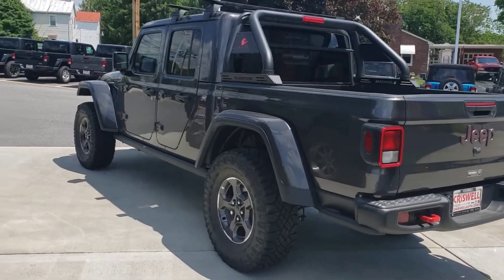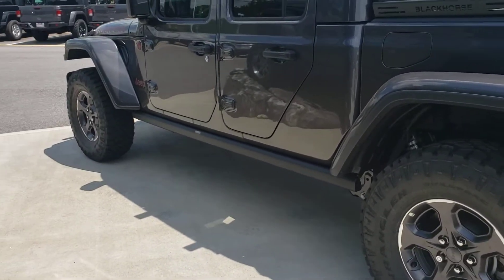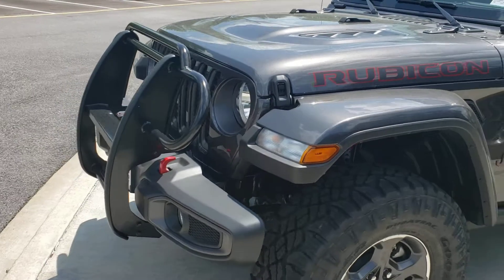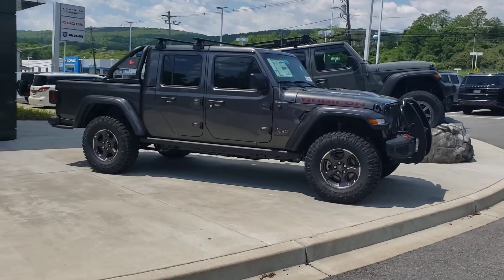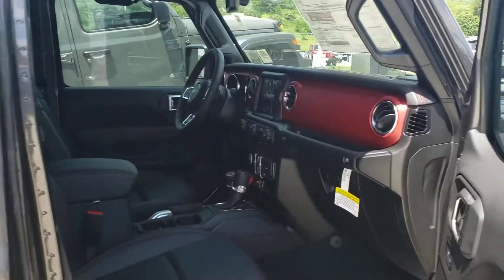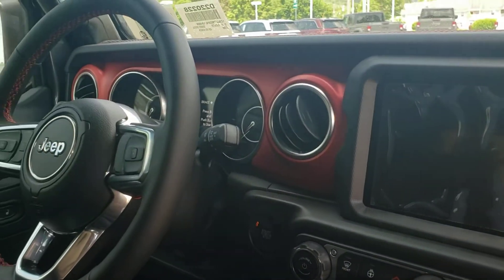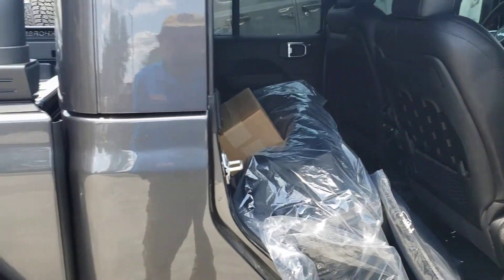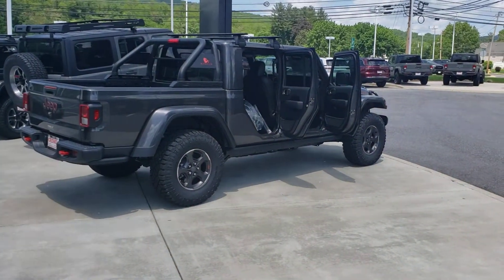22 Jeep Gladiator Rubicon Criswell Custom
22 Jeep Gladiator Rubicon ready to roll. Received from the factory and upfitted at Criswell CDJR of Thurmont. Upgraded  base  jack, 2 1/2 inch lift with Goodyear Wrangler 35's, roof rack with crossrails, push bar, roll bar and mopar grab handles. The Gladiator is a fully capable mid sized truck. The Rubicon puts it in a class all on its own!

Update: This brand new custom 2022 Gladiator Rubicon is still available. Doesn't matter where you are in the country. Its easy to buy vehicles remotely these days!

JEEP GLADIATOR RUBICON 4X4
Exterior Color: Granite Crystal Metallic Clear–Coat Exterior Paint Interior Color:
Black Interior Color
Engine: 3.6L V6 24V VVT Engine w/ESS Transmission: 8–Speed Automatic 850RE Transmission
FUNCTIONAL/SAFETY FEATURES
Jeep Wave Membership (Retail Sales/50 States Only)
Advanced Multistage Front Airbags
Supplemental Front Seat–Mounted Side Air Bags
ParkView® Rear Back–Up Camera
Tru–Lok® Front and Rear Axles
Front Disconnecting Stabilizer Bar
4:1 Rock–Trac® Part–Time 4WD System
Heavy–Duty Dana® 44 Wide Front Axle
Heavy–Duty Dana® 44 Wide Rear Axle
4.10 Axle Ratio
17–Inch x 7.5–Inch Granite Crystal Aluminum Wheels
33–Inch LT285/70R17C All–Terrain Tires
FOX 2.0 Performance Shocks
Cab and Bed Steel Rock Rails
Fuel Tank Skid–Plate Shield
Transfer Case Skid–Plate Shield
Front Bumper Skid–Plate
Terrain–Specific Off–Road Plus Mode
7– and 4–Pin Wiring Harness
Electronic Trailer Sway Control
Torx Tool–Kit
Push–Button Start
Location Specific Tire Pressure Monitoring Display
INTERIOR FEATURES
Remote–Proximity Keyless–Entry
Uconnect® 4C NAV with 8.4–Inch Touch Screen Display
SiriusXM Guardian™ Connected Services w/1–Yr Trial
SiriusXM® Travel Link with 5–Year Subscription
SiriusXM® Traffic Plus with 5–Year Subscription
SiriusXM® with 6–Month Radio Sub Call 800–643–2112
Apple CarPlay®
Google Android Auto™
Alpine® Premium Audio System
Integrated Voice Command with Bluetooth®
Reconfigurable Cluster 7.0–Inch Color Display
Air Conditioning with Automatic Temperature Control
115–Volt Auxiliary Power–Outlet
Full Function Media Hub with 2–USB Plus Aux Port
2–Way Manual Lumbar Adjustable Driver Seat
Lockable Behind–Rear–Seat Storage
Front and Rear Driver and Passenger Assist Handles
Front and Rear Floor Mats
EXTERIOR FEATURES
Full–Size Spare Tire
Dual Vented Hood
OPTIONAL EQUIPMENT (May Replace Standard Equipment)
Granite Crystal Metallic Clear–Coat Exterior Paint $395
Leather–Trimmed Bucket Seats
Full–Length Floor Console with Premium Armrest
Leather–Wrapped Park–Brake Handle
Leather–Wrapped Shift Knob
Customer Preferred Package 24R
Remote–Start System
Hardtop Headliner by Mopar®
8–Speed Automatic 850RE Transmission
Selec–Speed® Control
Transmission Skid–Plate
Windshield with Corning® Gorilla® Glass
Body–Color Freedom Top® 3–Piece Hard Top
Body–Color Fender Flares
Criswell Custom Package
2 1/2" Lift Kit
Goodyear Wrangler 35" Tires
Custom Wheels
Roof Rack w/Cross Rails
Push Bar
Rollbar
Grab Handles